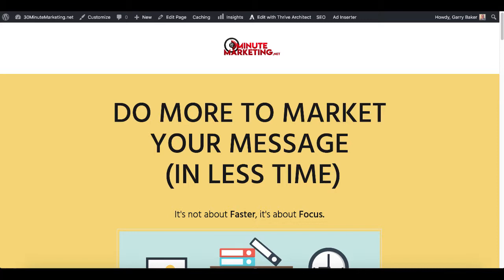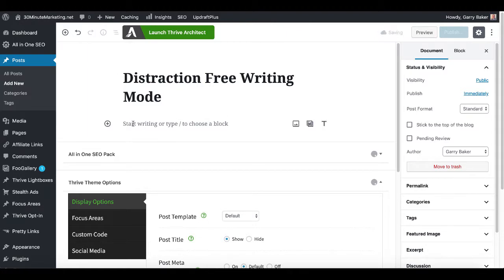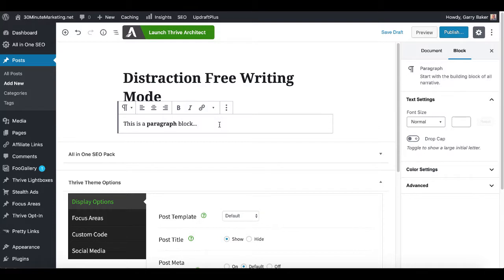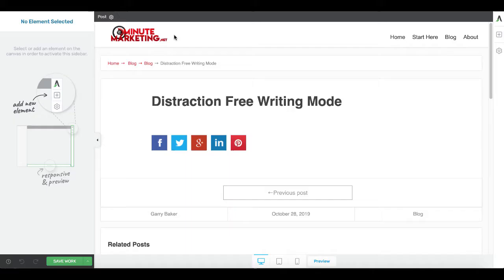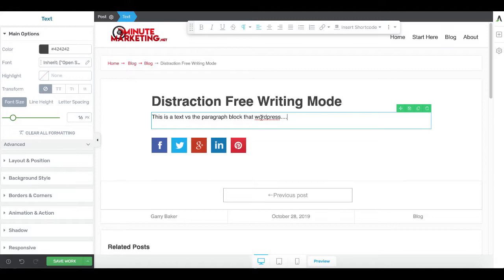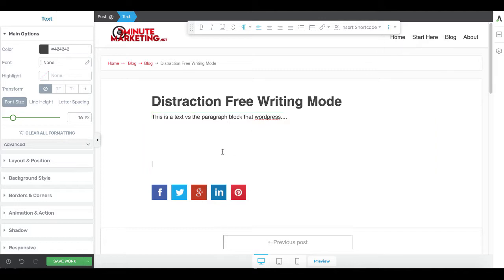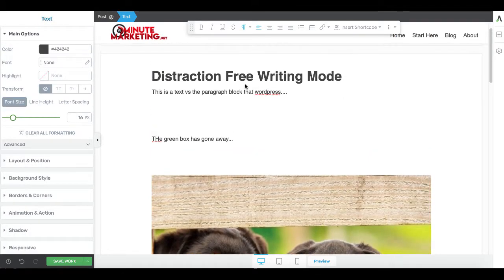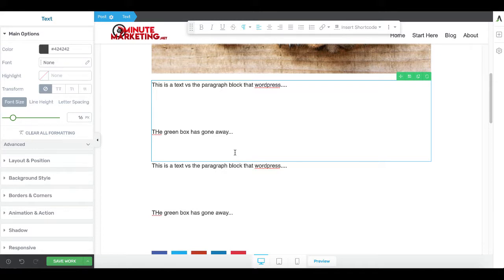Thrive Themes Tutorial - Architect [Distraction Free Writing Mode]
In this video I'm going to show you how to use Thrive Themes via a tutorial using Thrive Architect with the new feature called distraction free writing mode. This new feature inside of Thrive Architect for use with blog posts and gives you that seamless 'Google Docs' feel to writing.